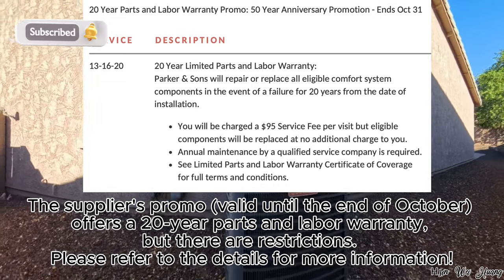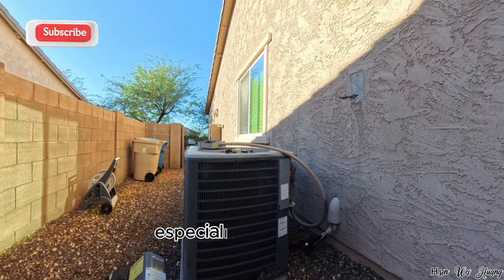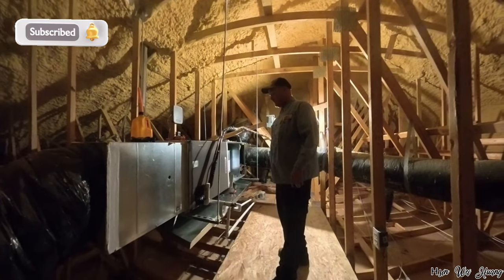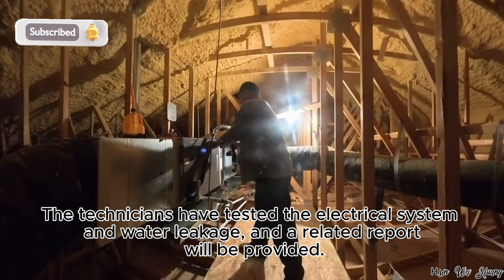Hot! All process of Lennox HVAC Replacement in USA_103124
Supplier Park & Sons of Costco
The 3.5 Ton 15.6 SEER2 model also
comes with a $2,000 energy-saving plan,
which can be used for tax deductions.

Costco rewards: 15% Promo, 2% Citi VISA,
2% executive Membership

The supplier's promo (valid until the end of October)
offers a 20-year parts and labor warranty,
but there are restrictions.
Please refer to the details for more information!